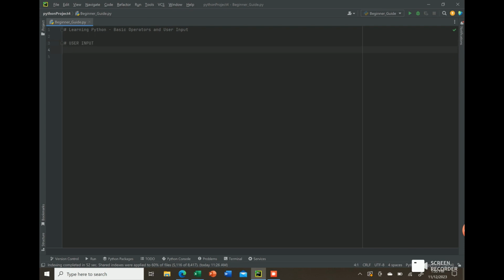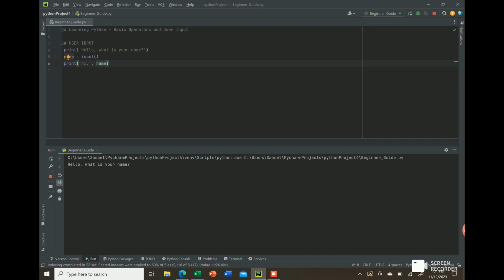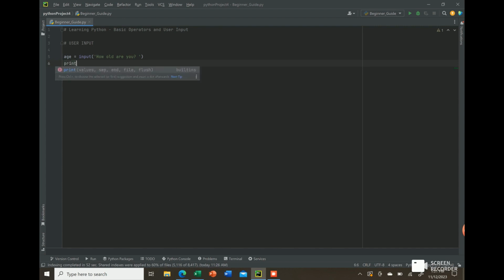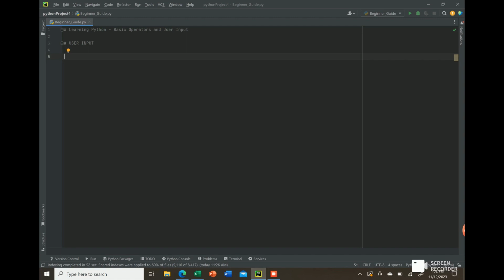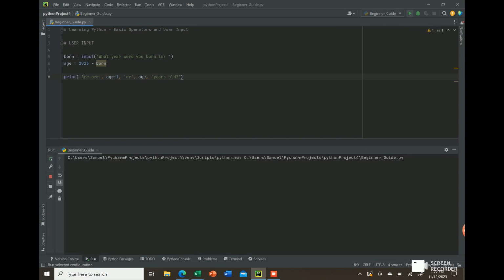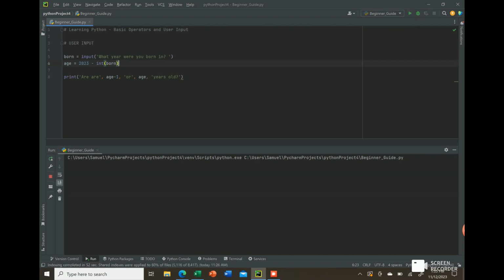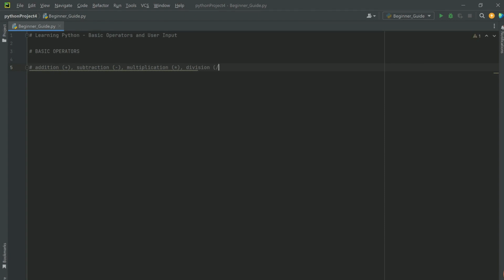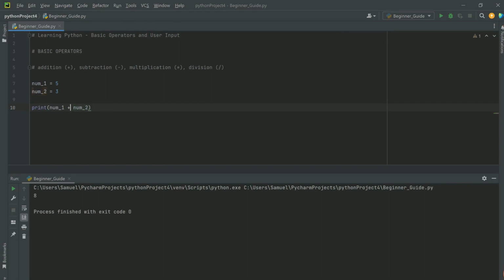Python Basic Operators and User Input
This video is an introduction to python programming on how basic operators and user input can be utilized in order to simplify your program.